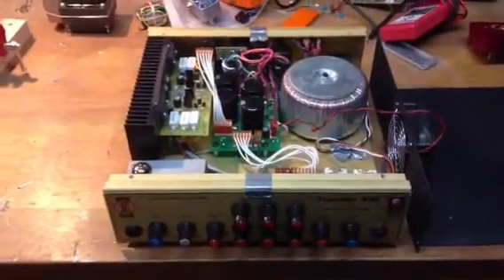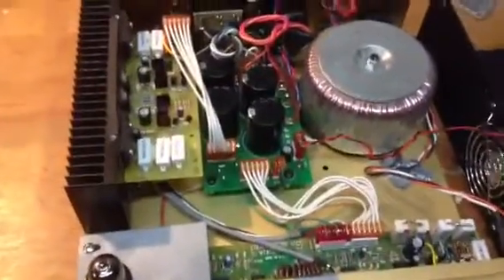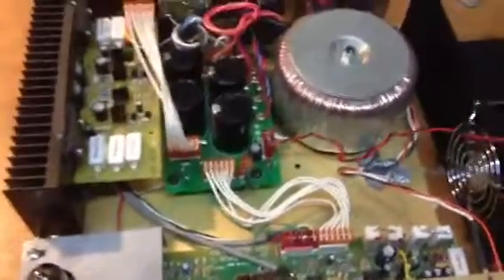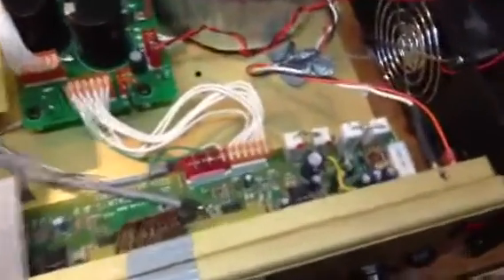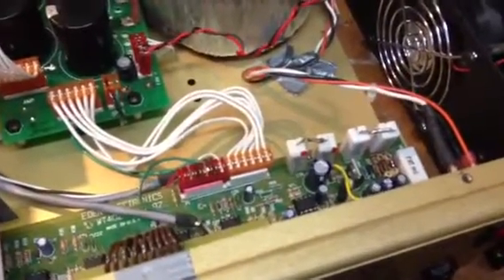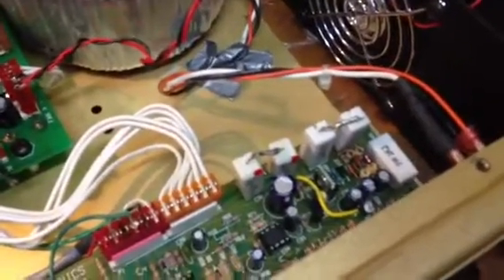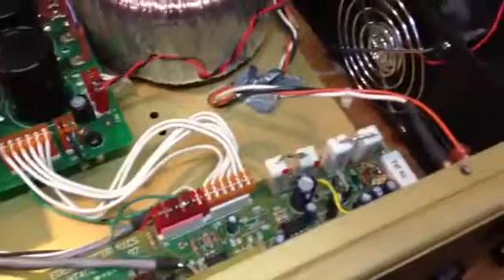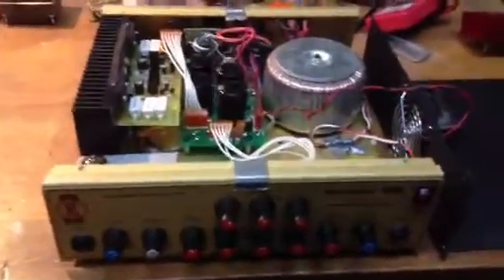Eden traveler 400 repair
Fixing a friend eden amp. This amp used to be Charlie Hunters!!! Very cool.